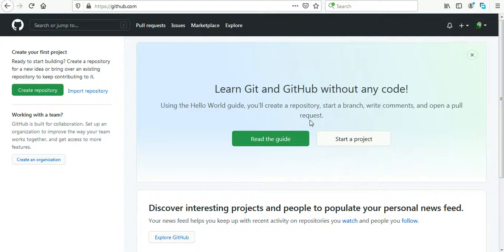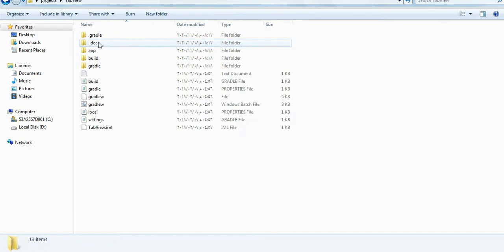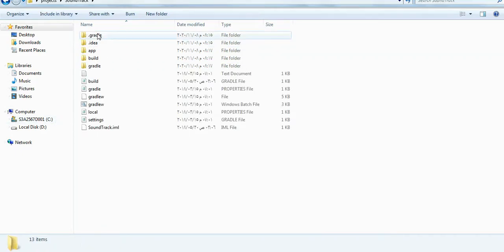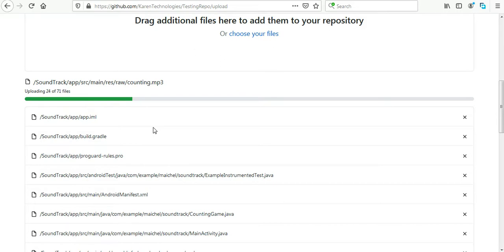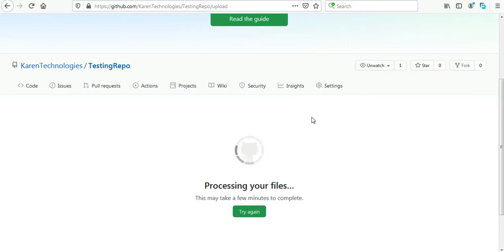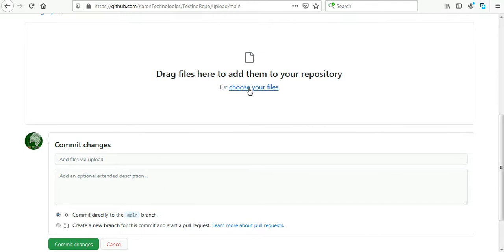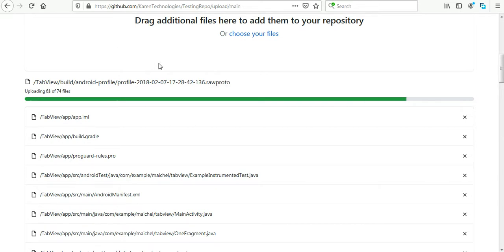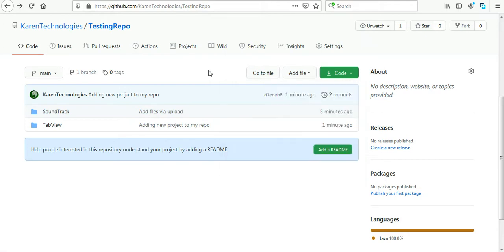How to Upload Multiple Android Projects into the Same Github Repository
In this video we'll use Github website to upload many Android Projects to the same repository in a few and easy steps.

Please join our student community on Facebook to communicate with the instructor and other students, ask questions, participate in talks etc. and stay tuned for a complete Android development diploma coming soon